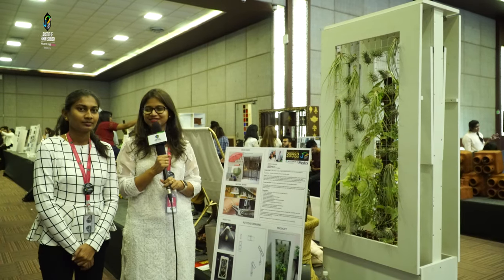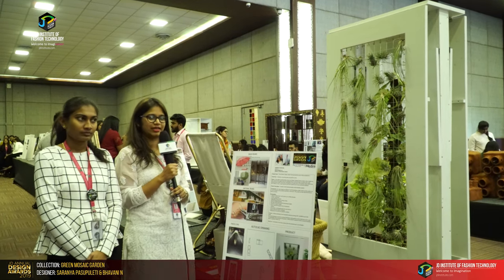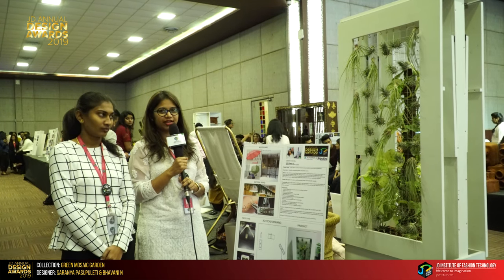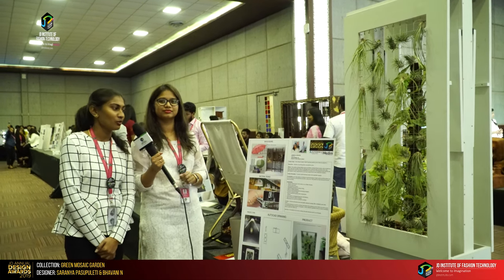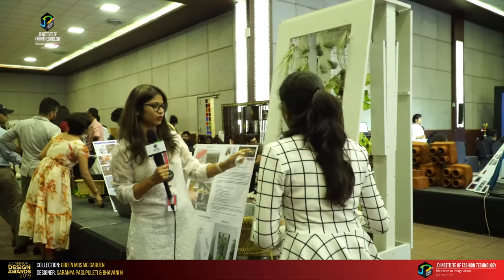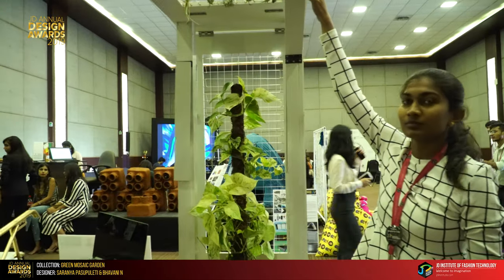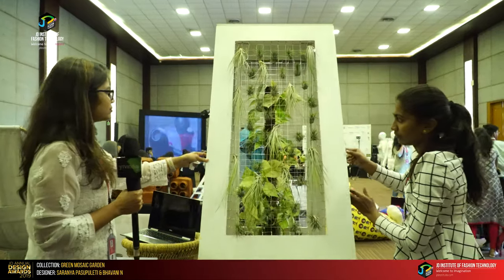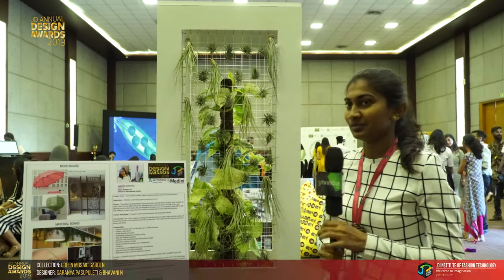Green Mosaic Garden | Curator | JD Annual Awards 2019 | JD Institute Bangalore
The designer's Saranya Pasupuleti and Bhavani N’s product the Green Mosaic Garden is inspired by outdoor cafe.
Outdoor cafes air could be polluted all the time because of the dust and the smoke. This cause breathing problem for most of the people. This inspired our designers to come up with a partition wall and air-purifier which use purifying plants instead of artificial purifiers. Partition walls are from ancient times where partition screens used to be with fabric , wood and art of royal living. But, replacing the fabrics with purifying plants was an innovative idea.
The product is a partition screen with an umbrella. It consists of 2 wings which are connected with hinges, and when both the wings are closed it can be used as partition screen. When one of the wings is lifted up it acts as like sun protection. What makes it unique is the mesh with air plants on it which makes it look Natural and Pleasant. Air plants are from Tillandsia family which is a genus found around 650 species of evergreen, perennial flowering plants in the family Bromeliaceous. The material which we used making this product is sustainable material which is an alternative for plywood and other materials. As the product is for outdoors so it should be highly water resistant and less susceptible to swelling.